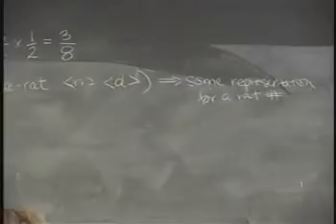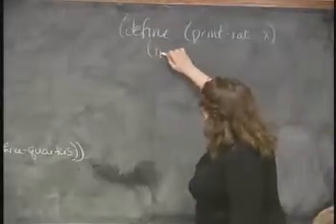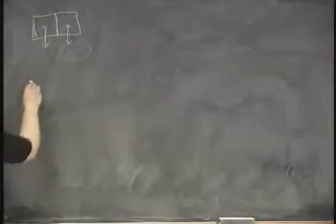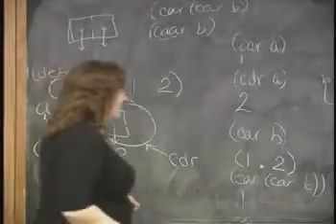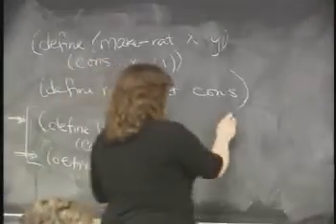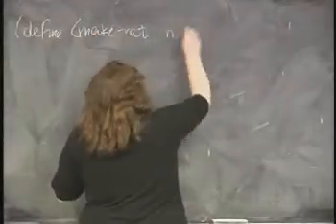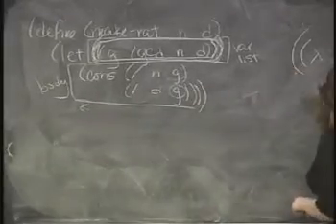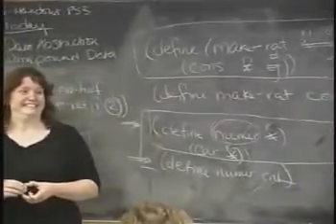01 lect 04